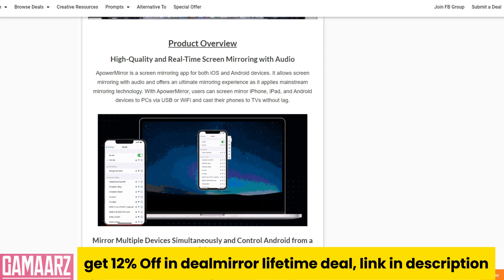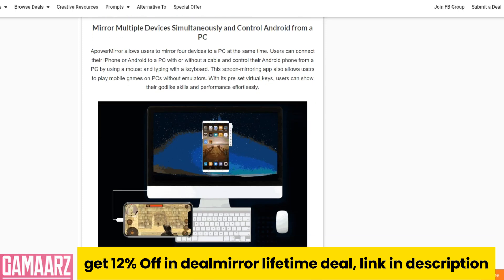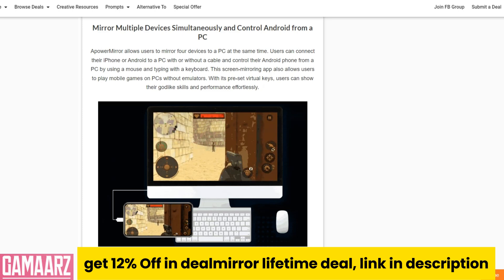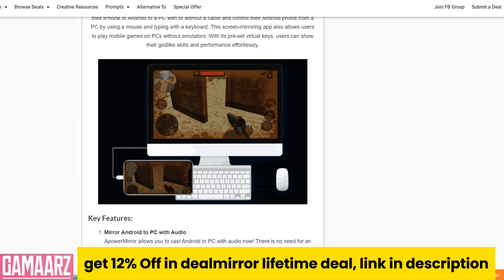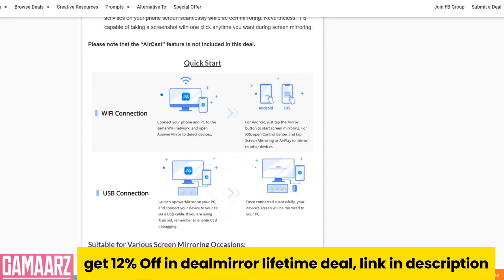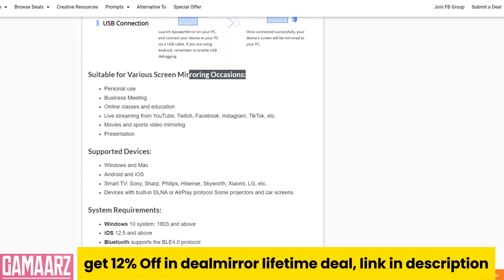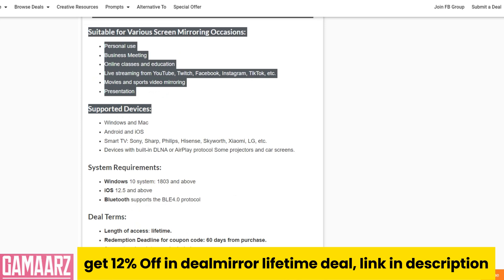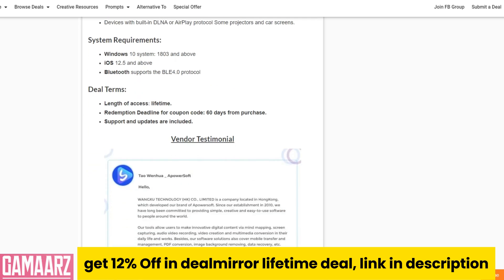ApowerMirror - Lifetime Deal | Stream Videos from Phone to PC 2024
If you are looking for an ApowerMirror lifetime deal or an ApowerMirror review. You came to the right place on lifetime deal updates. Now New Dealmirror offers Apower Mirror lifetime deals for you with discounts. If you need the ApowerMirror dealmirror lifetime deal to

ApowerMirror is a screen mirroring app for both iOS and Android devices. It allows screen mirroring with audio and offers an ultimate mirroring experience as it applies mainstream mirroring technology. With ApowerMirror, users can screen mirror iPhone/iPad and Android devices to PC via USB or WiFi and cast phone to TV without lag.